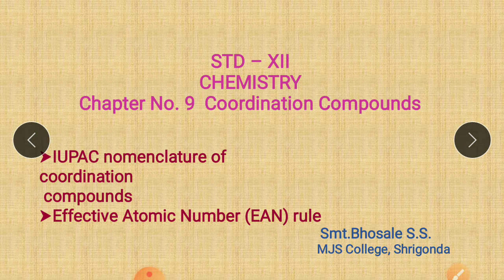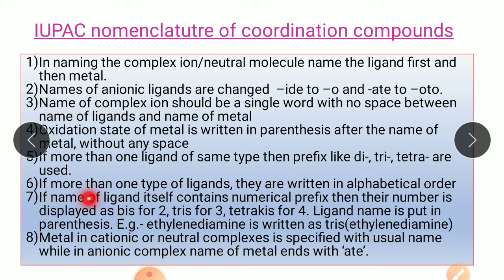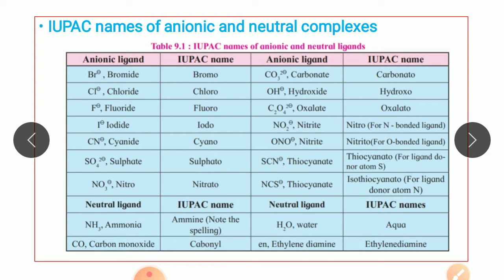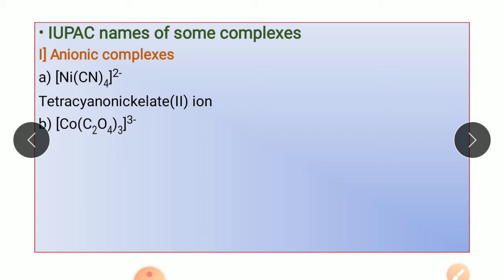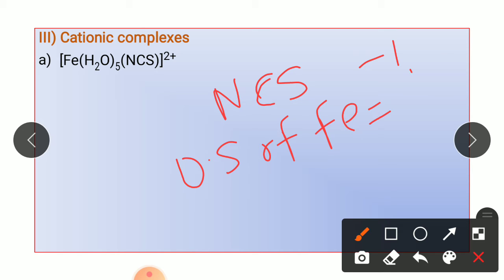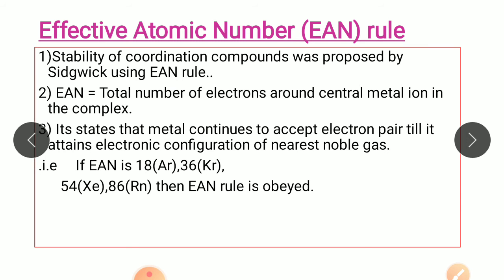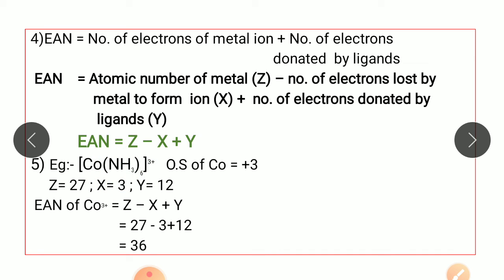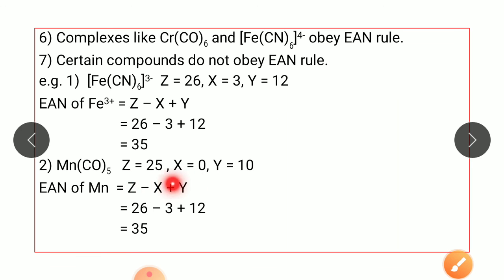Ch - 9 Coordination Compounds lect - 3